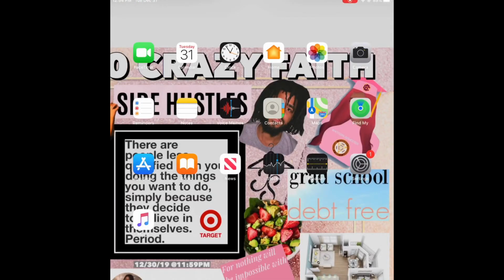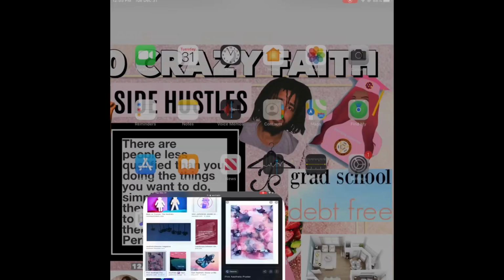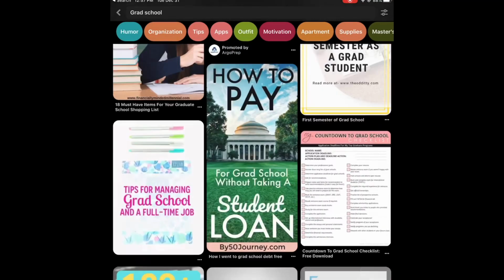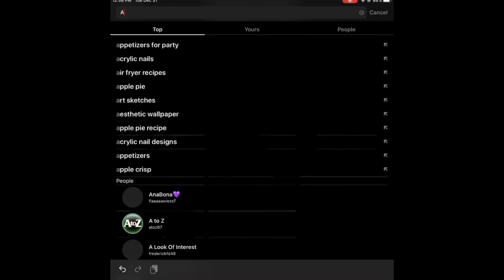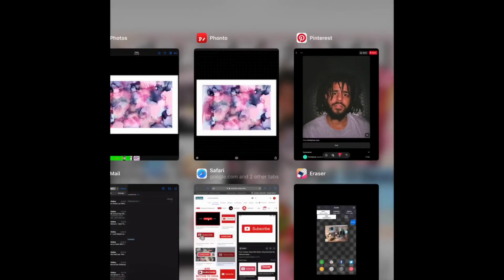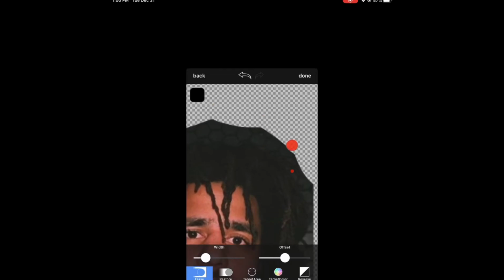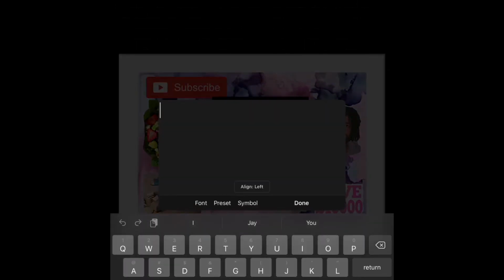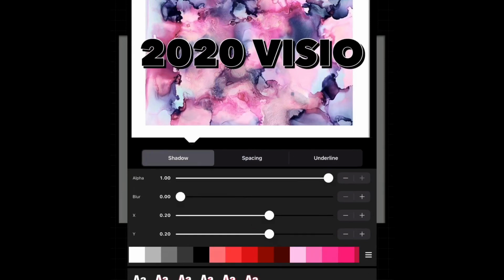HOW TO MAKE A DIGITAL VISION BOARD 2020 + Manifestation | Jay Shant’e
Hey Beauties and Gents 💕

7:16- Learn how to make a digital vision board.

Apps I Used:

- Phonto
- Eraser
- Google